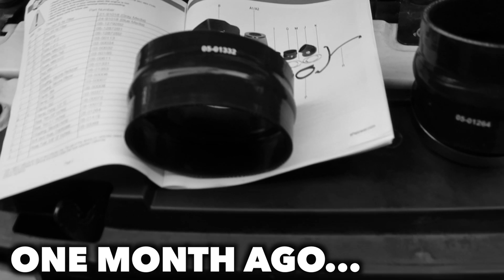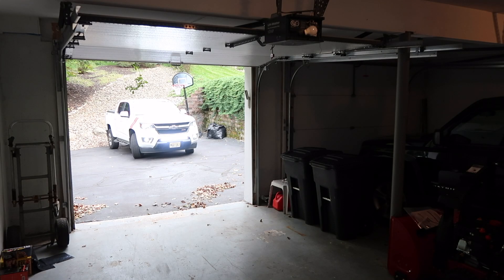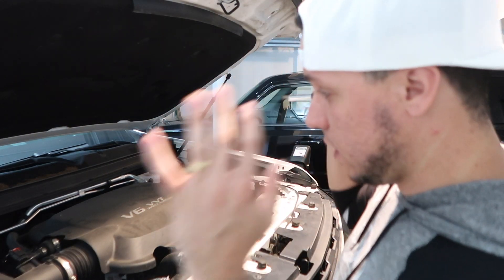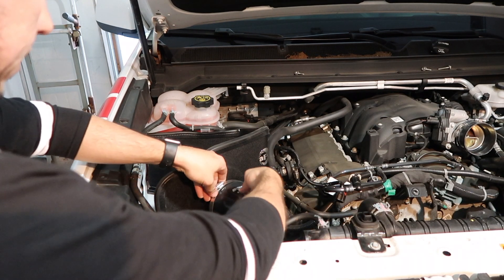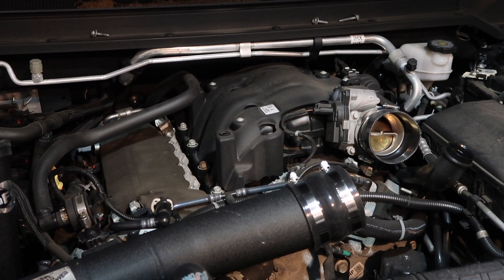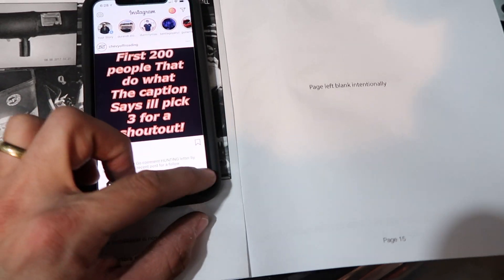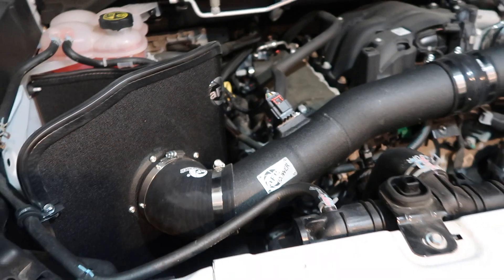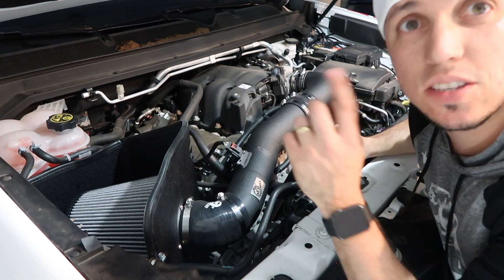Installation aFe Cold Air Intake For 2017 Chevy Colorado z71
Hey boys! after a long time we finally got to install the cold air intake.

The links if you want to buy something like this and more:

Cold Air Intake:

Light bar:

LED lights:

Bed Lights:

Third Break light/Bed light:

Cold Air Intake: